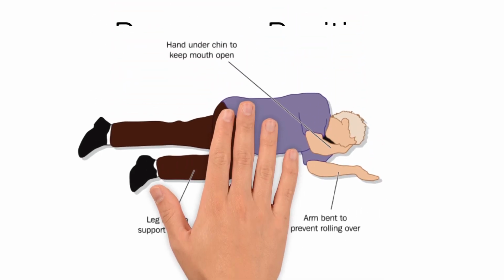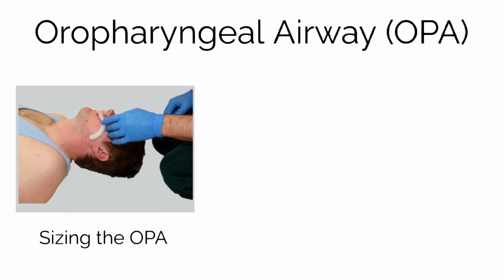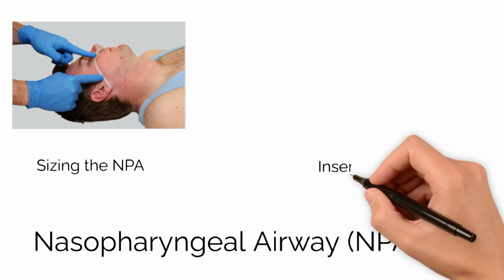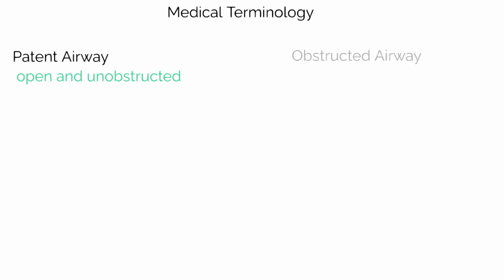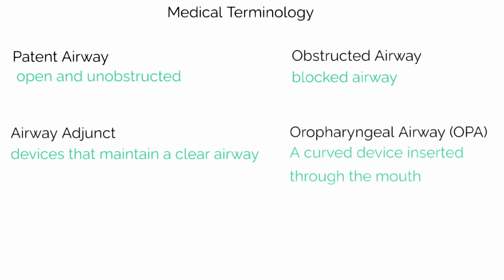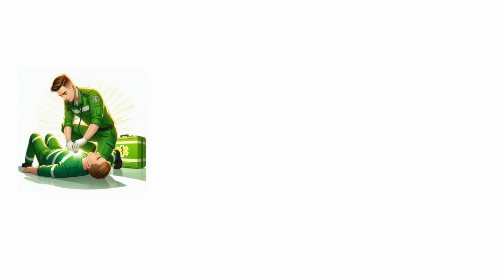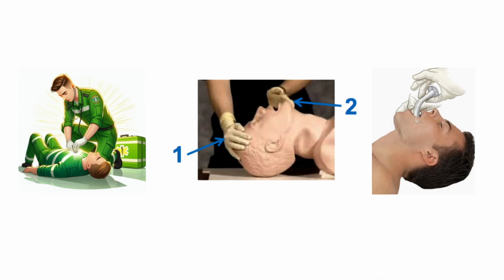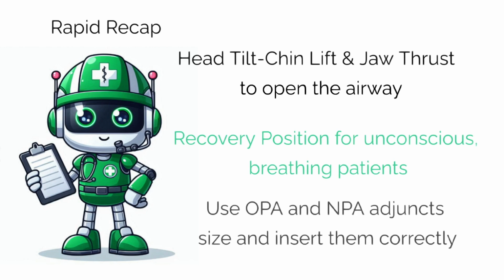Techniques for Managing Airways 🏥 Essential Skills for FREC4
At 999 KnowHow, we thrive on passion, dedication, and a good dose of caffeine ☕. But we can’t do it alone! Your support helps us keep the knowledge flowing and empowers the next generation of first responders and healthcare heroes. 🚀🌟

✨ Join the Movement: Let’s fuel our mission together! By supporting the channel and buying me a coffee, you’re not just keeping us alive—you’re investing in a brighter future for learners everywhere! 💪

💖 Ready to make a difference?

In this video, we explore Managing Airways, a vital topic for anyone in emergency care 🚑.

Whether you're a student, a paramedic, an EMT, or simply curious about pre-hospital care, we have something for everyone!

What you'll find here:

📝 Clear explanations of medical procedures and protocols
📋 Step-by-step guides for administering medications
🔍 In-depth looks at anatomy, physiology, and pathology relevant to first responders

Got a topic suggestion? Leave it in the comments! We love hearing from you!

References

JRCALC Clinical Guidelines 2022
Association of Ambulance Chief Executives and Joint Royal Colleges Ambulance Liaison Committee

JRCALC Clinical Guidelines 2021 Pocket Book

Ambulance Care Practice - Second Edition
Richard Pilbery and Kris Lethbridge

Ambulance Care Essentials - Second Edition

Ambulance Care Clinical Skills - 2022
Richard Pilbery, Kris Lethbridge

Nancy Caroline's Emergency Care in the Streets
College of Paramedics

Ross & Wilson Anatomy and Physiology in Health and Illness - 14th Edition
Anne Waugh, Allison Grant